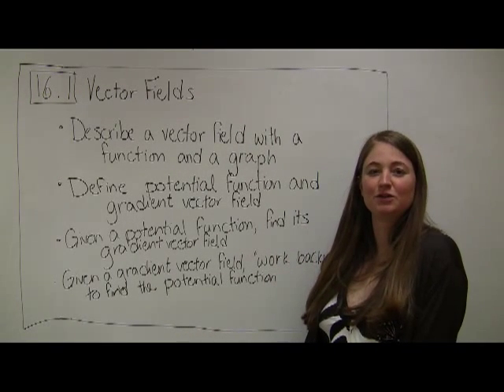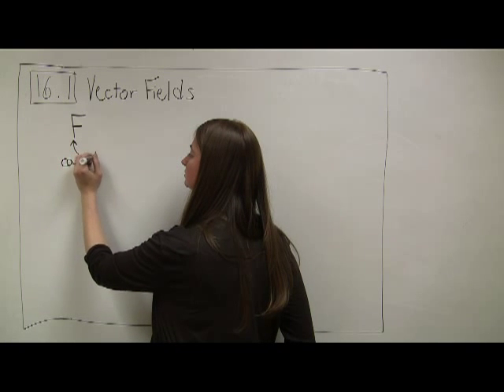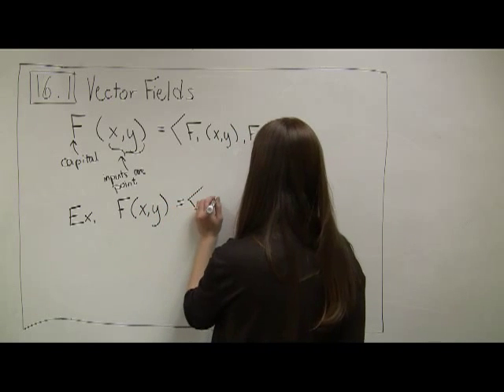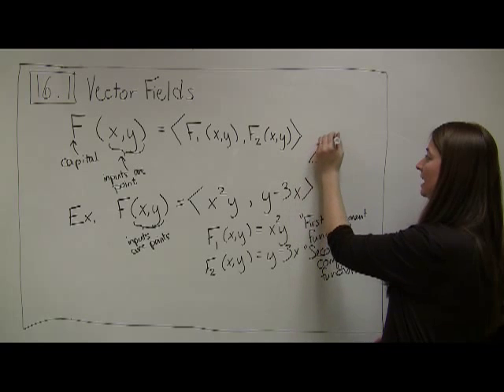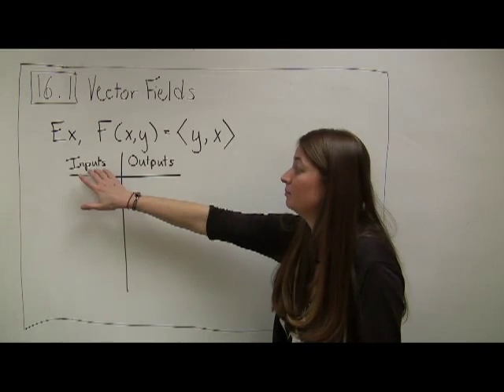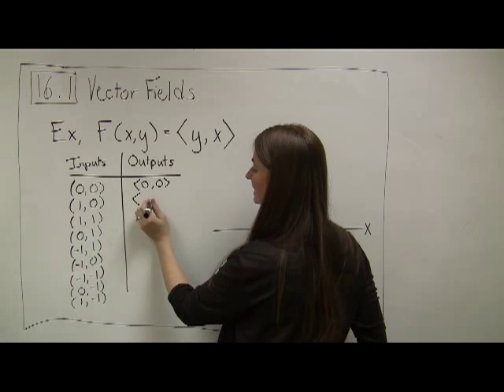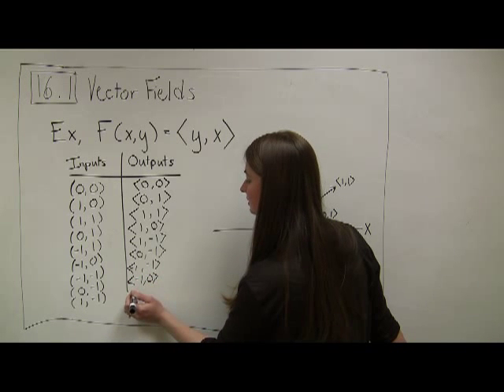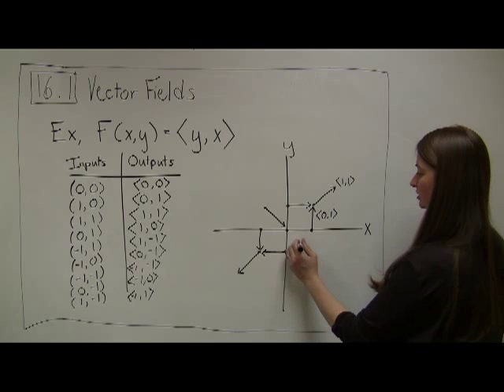16 1 Part 1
Definition of vector fields and graphing vector fields by hand.